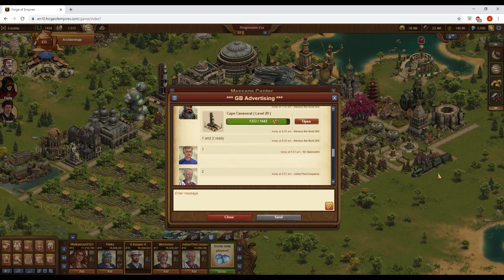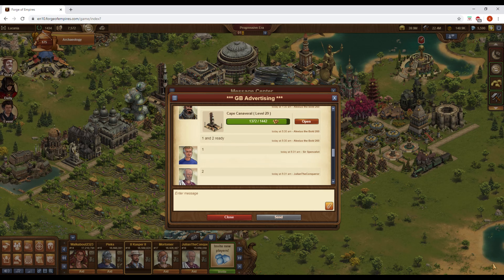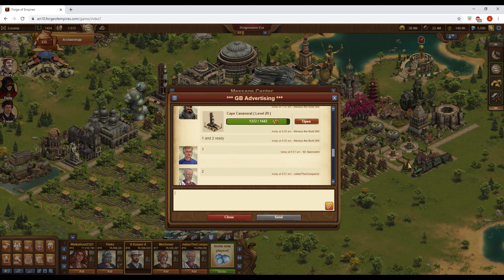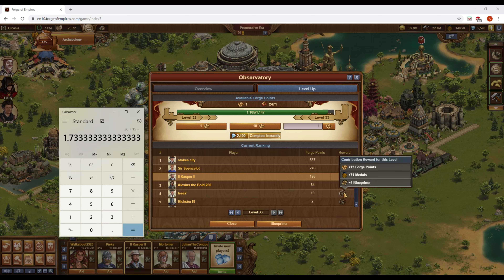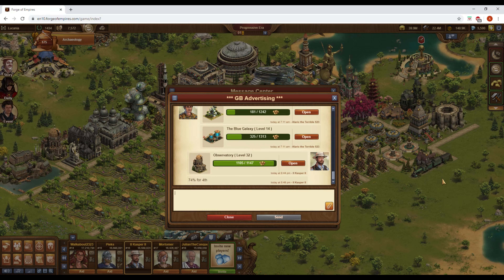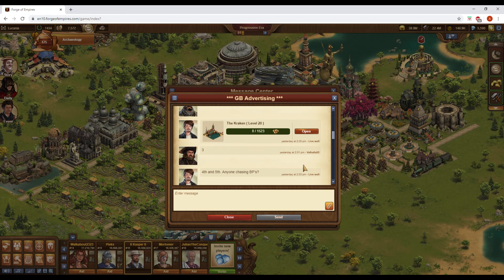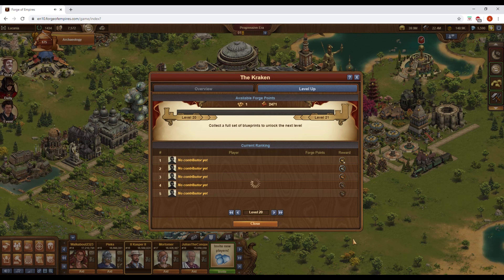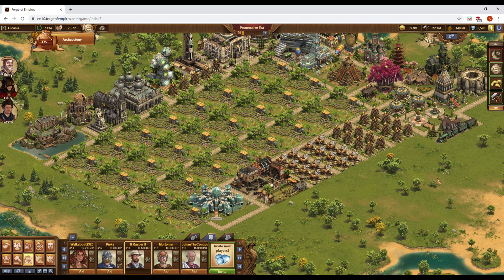FOE --- Guild Messages --- GB Advertising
This video is intended for members of La Cosa Nostra, and is unlikely to be helpful to anyone else.